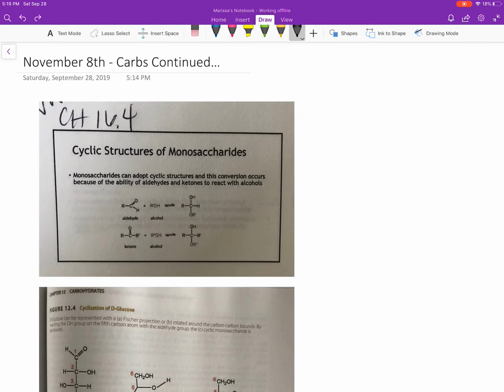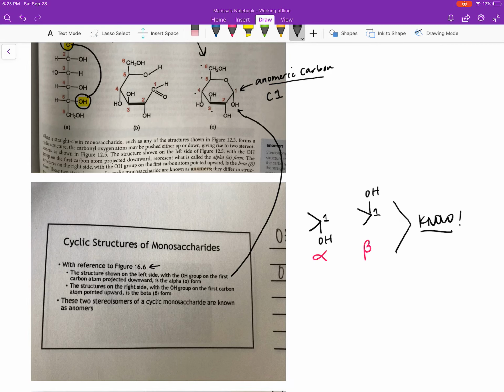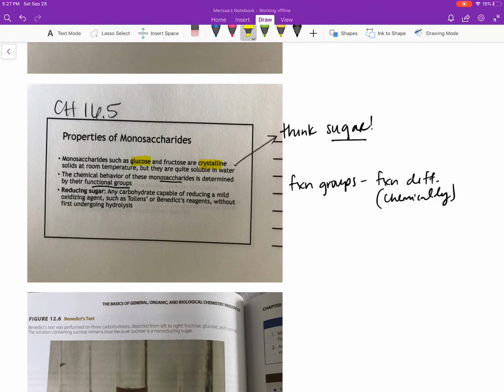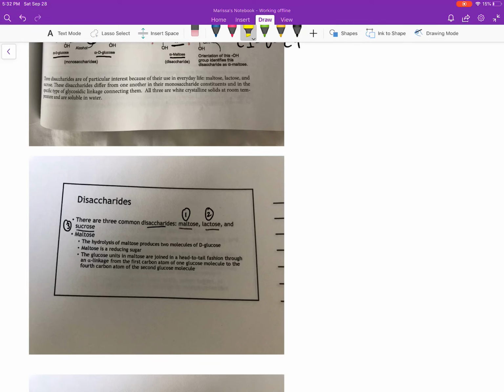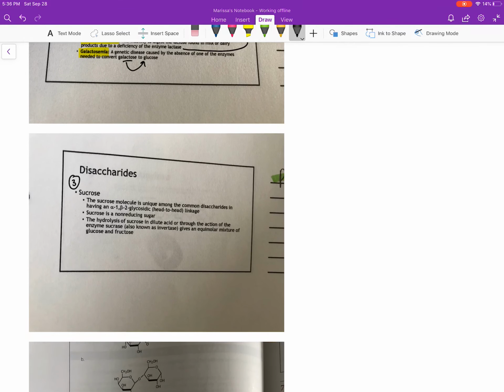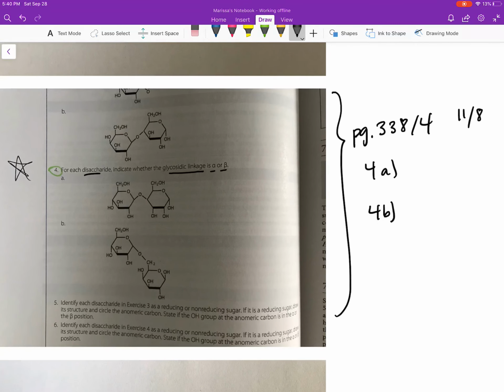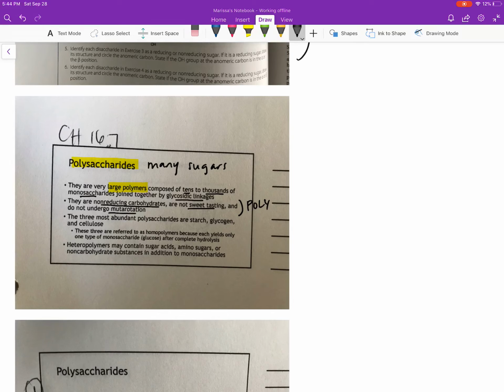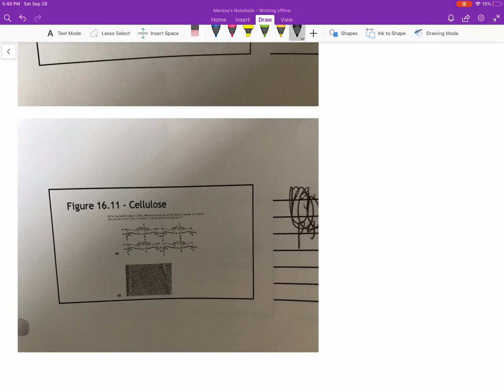November 8th - Carbs Part 2